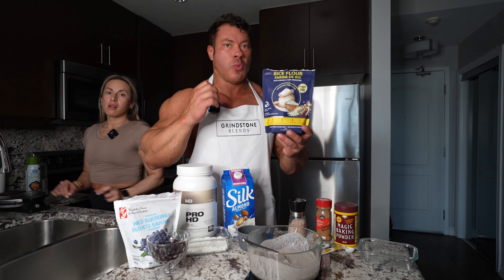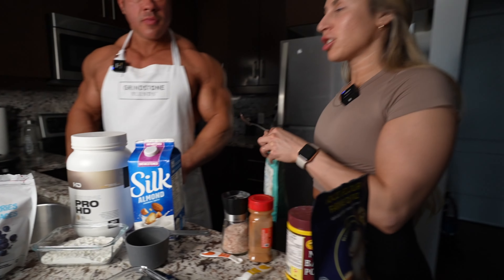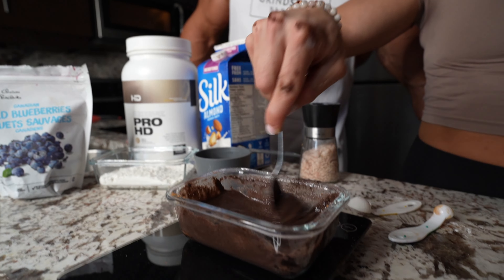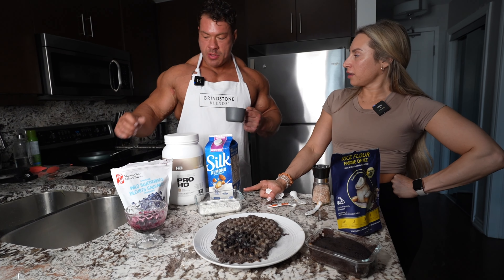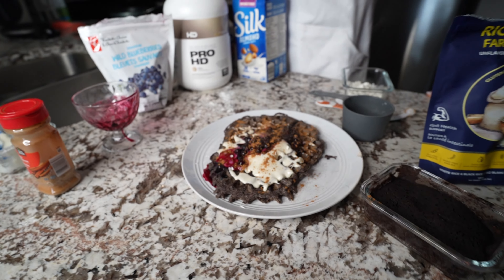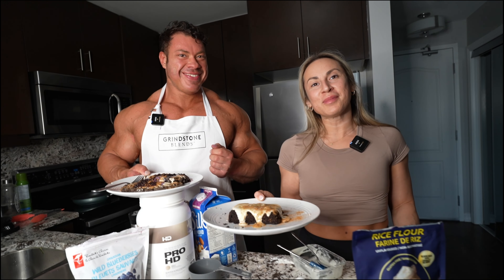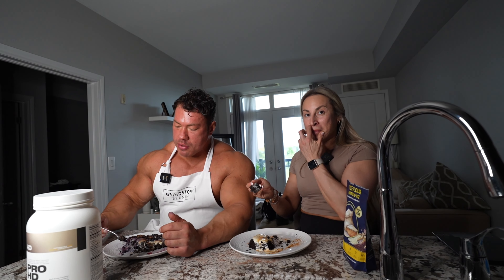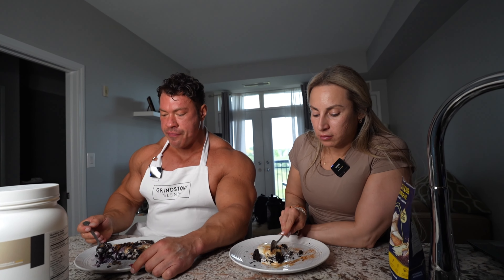GLUTEN FREE BROWNIES & WAFFLE RECIPE | 3 WEEKS OUT TORONTO PRO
BAKING UP SOME DELICIOUS HIGH PROTEIN & GLUTEN FREE RECIPES WITH MY WIFE, NATACIA !

ROBIN'S WAFFLE RECIPE:
60g Rice flour
100mL Unsweetened almond milk
1 tsp. Baking powder
1/2 tsp. Cinnamon
1/8 tsp. Salt
60g Whey Protein (ProHD)
80g blueberries

TOTAL MACROS:

500 CALORIES
60g PROTEIN
2g FAT
60g CARB

NATACIA'S BROWNIE RECIPE:
40g Rice flour
50mL Unsweetened almond milk
1 tsp. Baking powder
1/2 tsp. Cinnamon
1/8 tsp. Salt
1 tbsp. Cocoa powder
30g Whey Protein (ProHD)
10g Macadamia nut butter

TOTAL MACROS:

350 CALORIES
30g PROTEIN
10g FAT (with the nut butter)
40g CARB

GLUTEN FREE HOT RICE CEREALS, AND PANCAKE MIXES!

ROBIN STRAND
IFBB PRO OPEN BODYBUILDER
BSc. Kinesiology, R.Kin
StrandStrong Fitness Online Coaching & Personal Training

JED NORTH CLOTHING!

HUGE SUPPLEMENT SELECTION & STAINLES STEEL SHAKER CUPS!